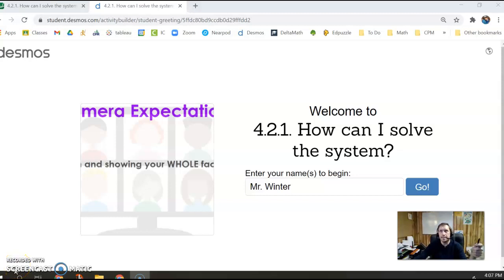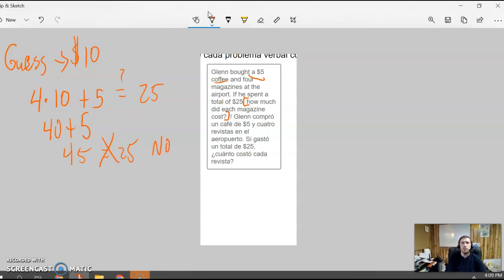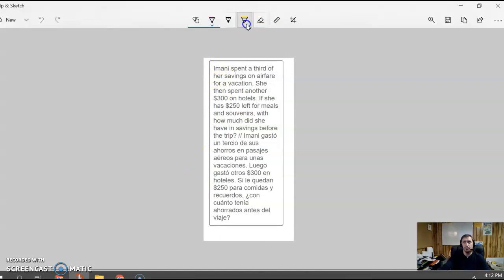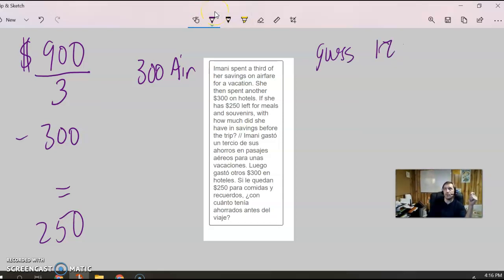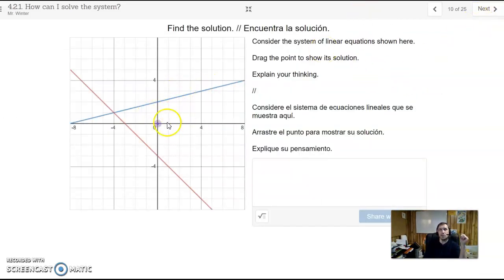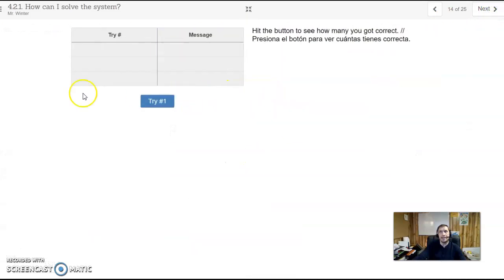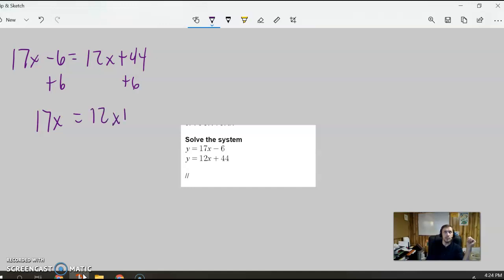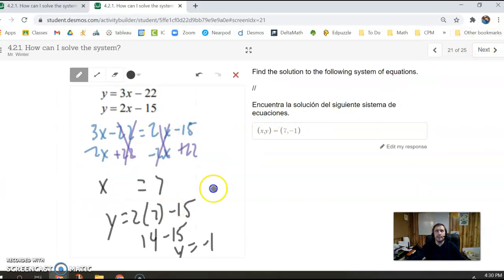1/12/21 4.2.1, Solving with Substitution and Graphing